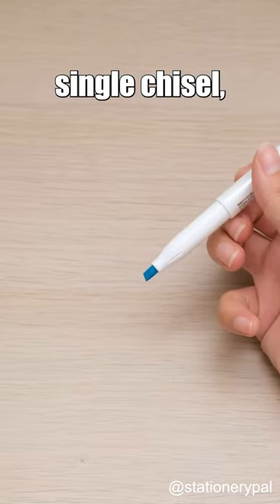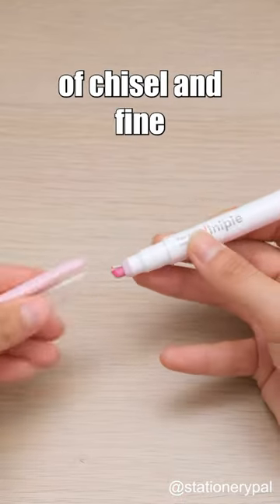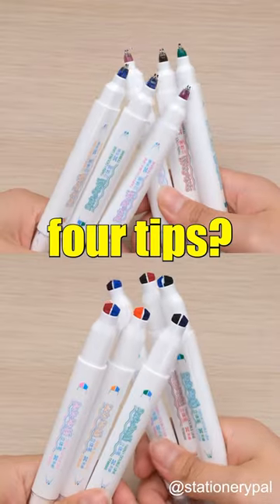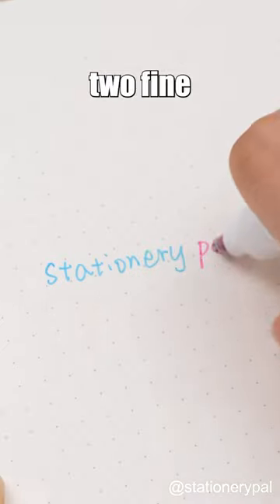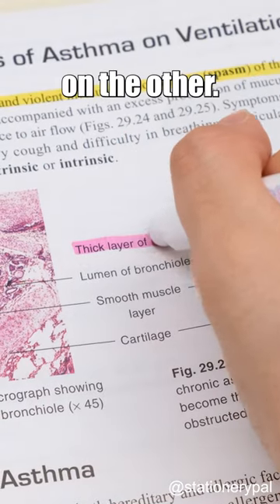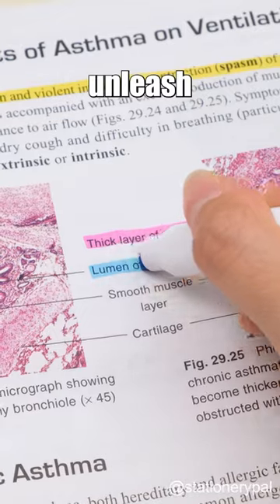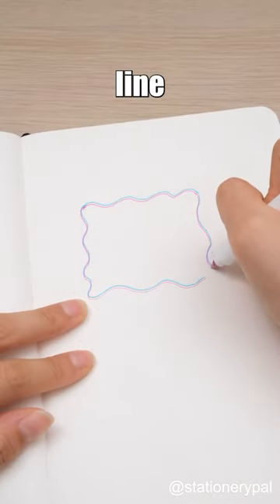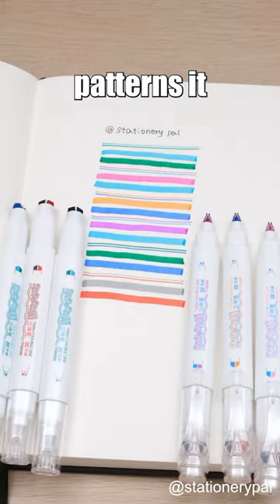Have you ever seen a pen with four tips? 🤩🤩🤩